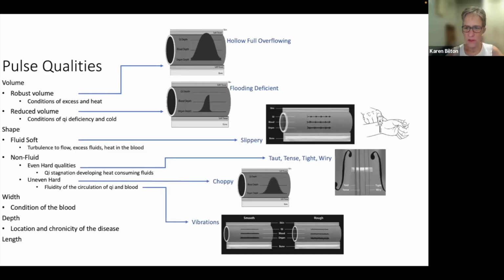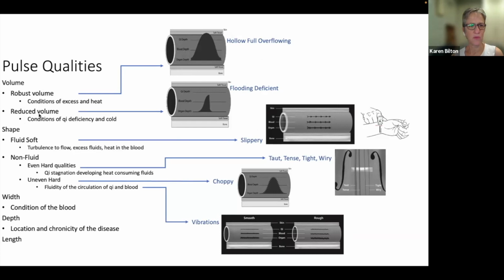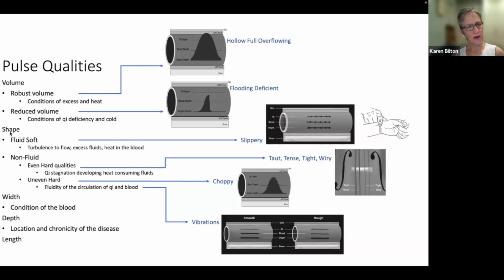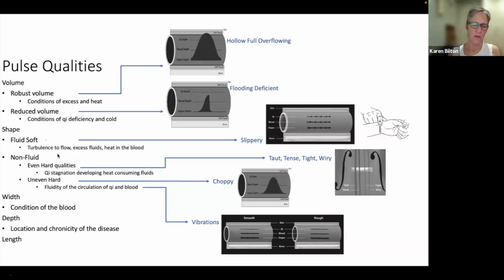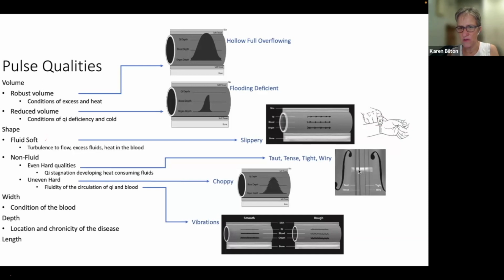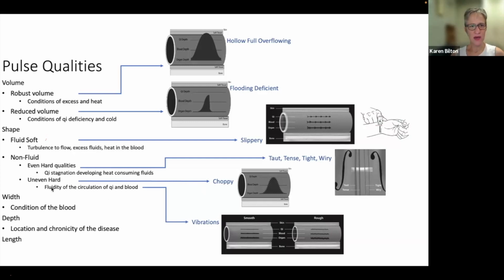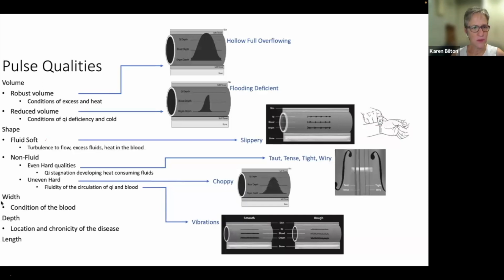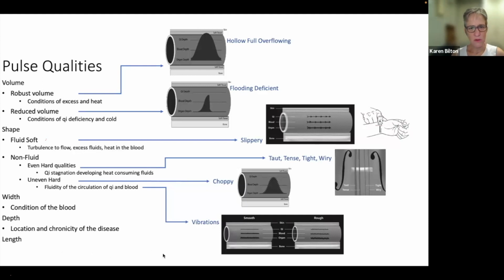Shen-Hammer Pulse Qualities